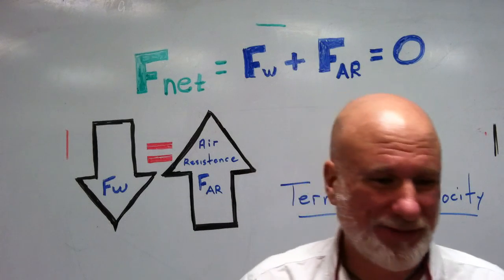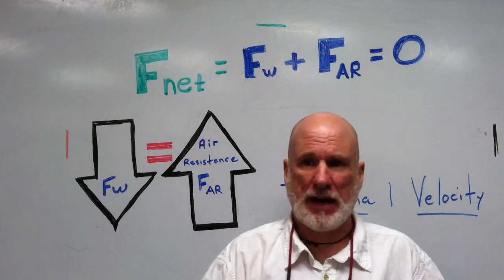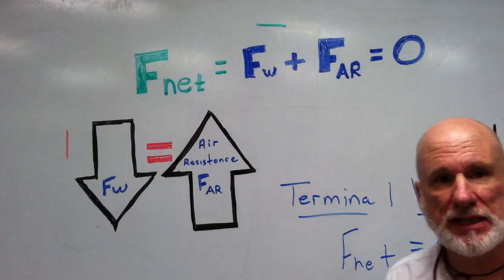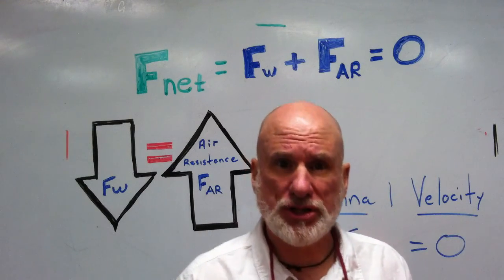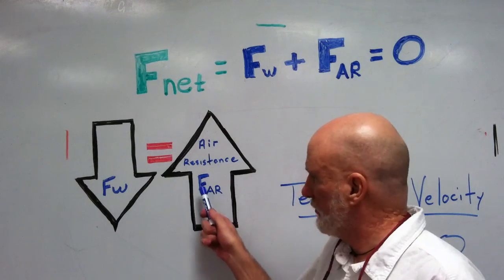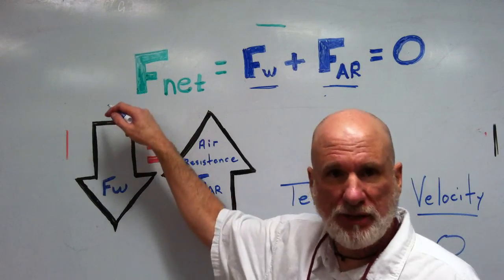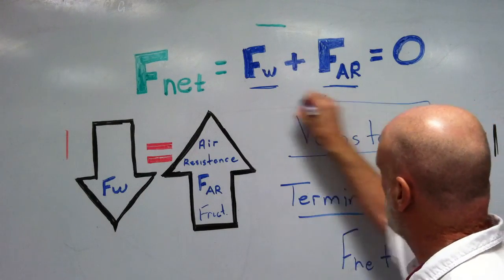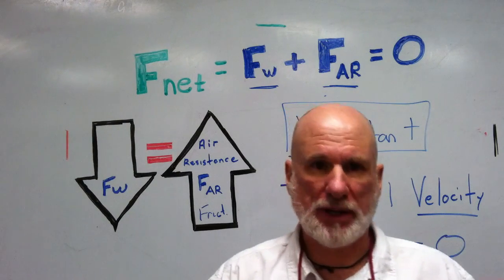Terminal Velocity and Newton's Laws Part I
How to determine terminal velocity